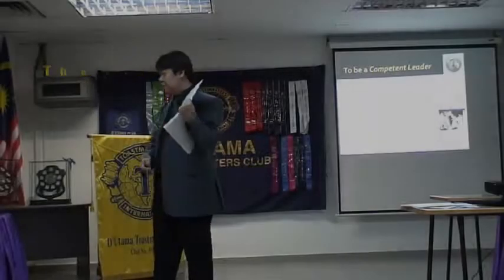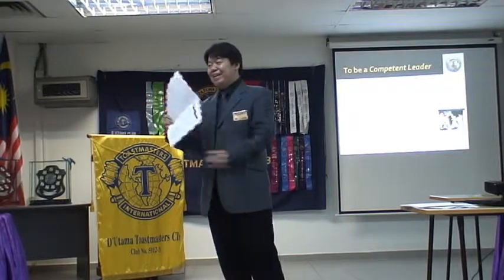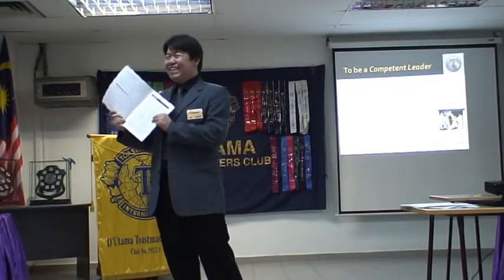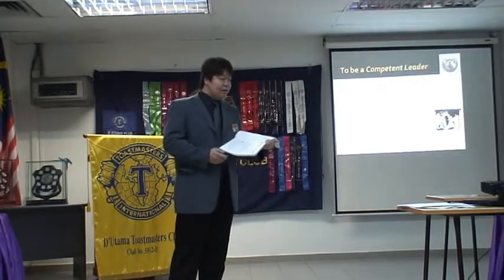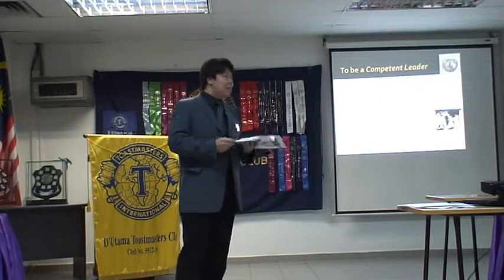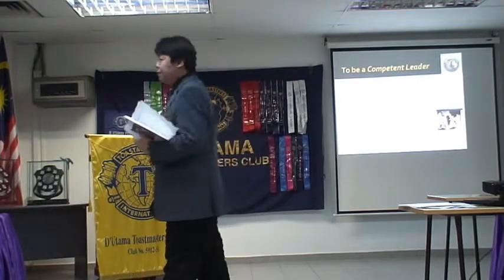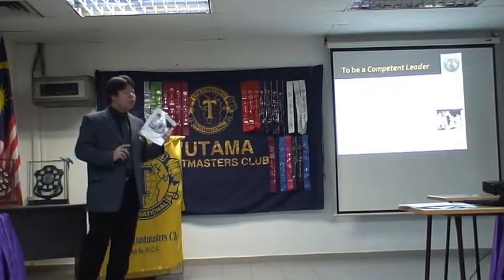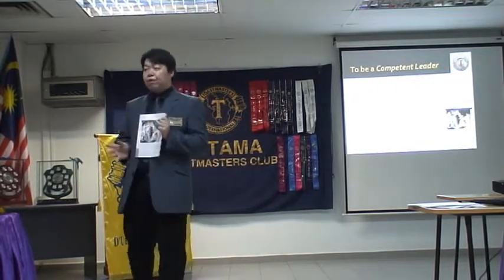The other (forgotten) track: Leadership (Part 2/3)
by Johnson Yike, DTM @ D'Utama Toastmasters Club ) on 6th May 2010